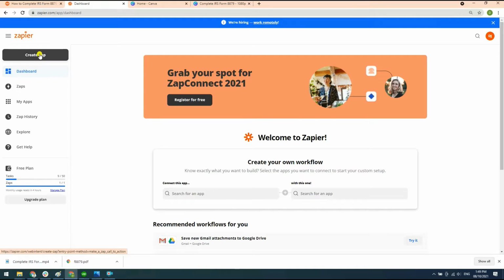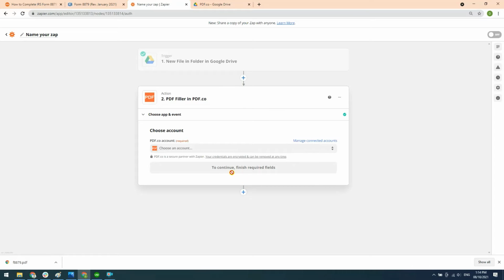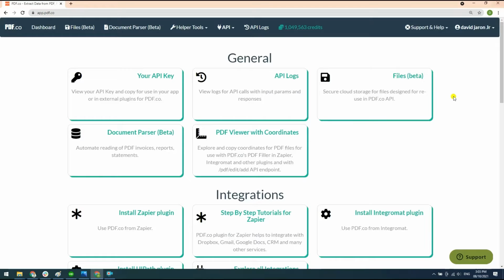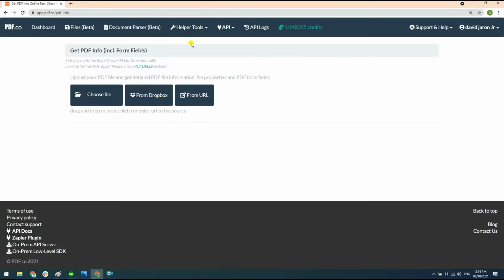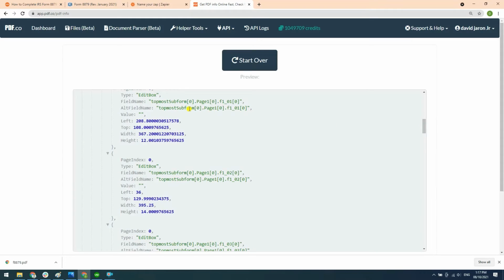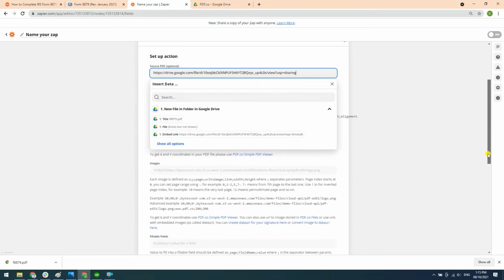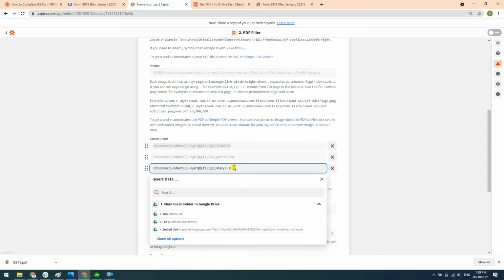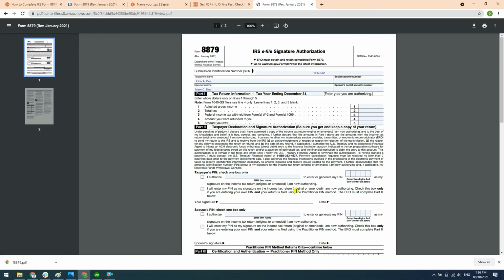How to Complete IRS Form 8879 using Zapier and PDF.co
We prepared this step-by-step tutorial with screenshots on how to complete IRS Form 8879 using Zapier and PDF.co